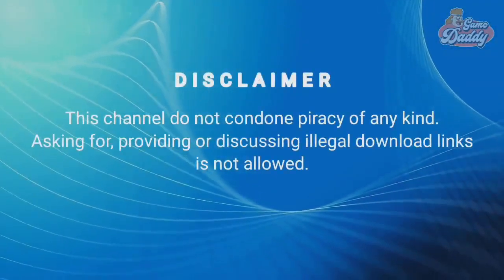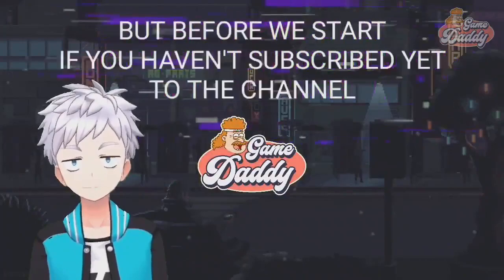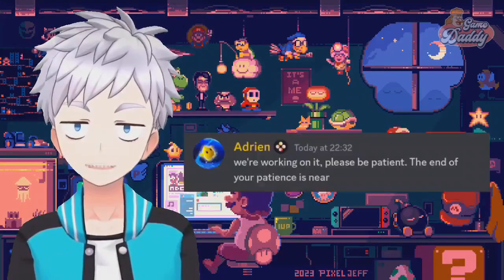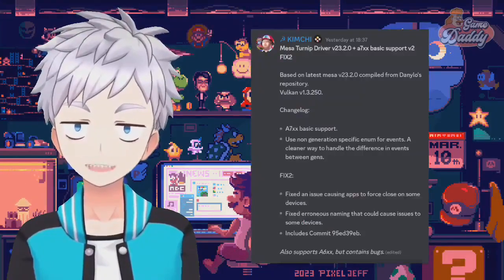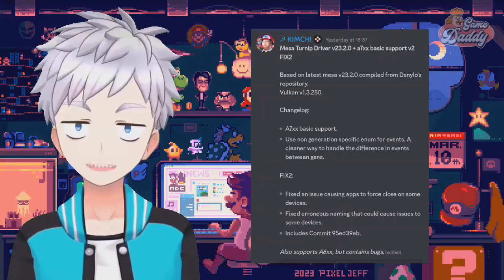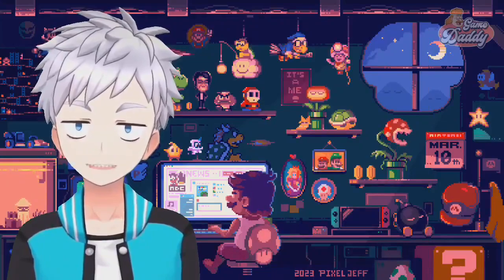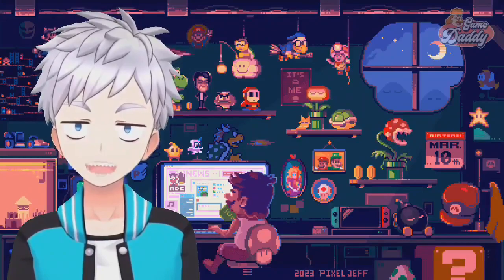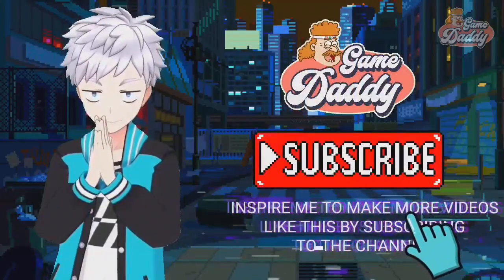STRATO RELEASE DATE, YUZU ANDROID HIDDEN UPDATE, VITA3K IMPROVEMENT, NEW GPU DRIVER!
Latest Yuzu Android, Strato and Vita3k Android news!

👉Support ✅